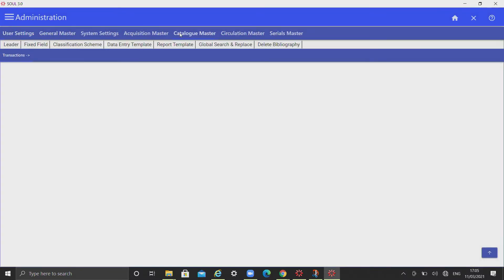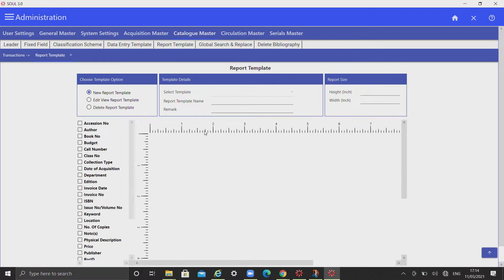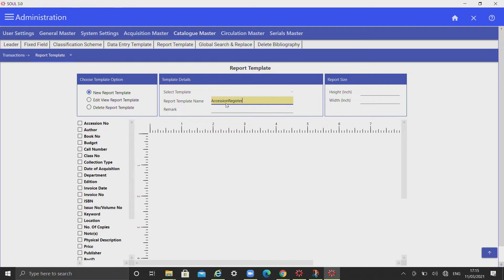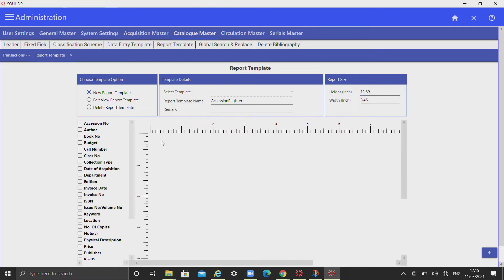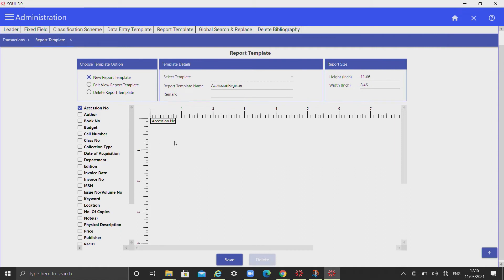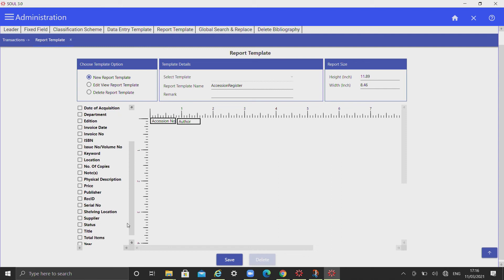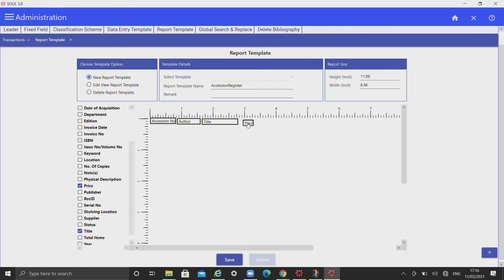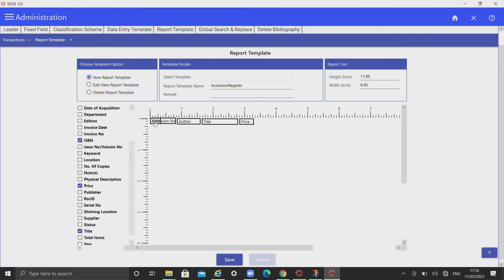INFLIBNET SOUL 3.0 Administration ||Catalogue Master|| Report Template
Main Module:Administration Sub Module:Catalogue Master Topic Covered:Report Template